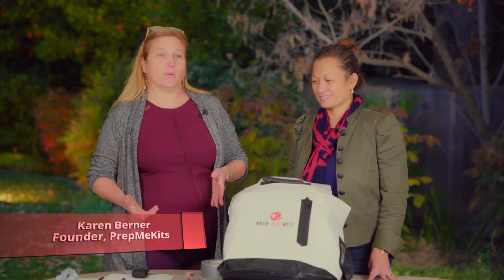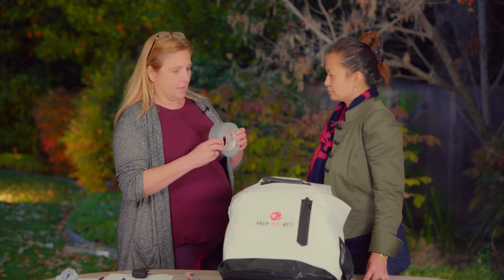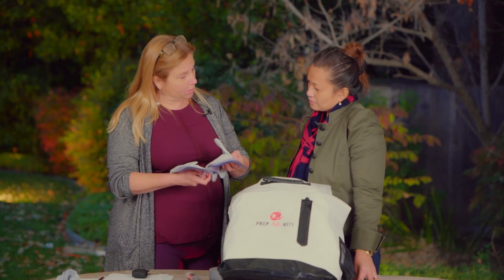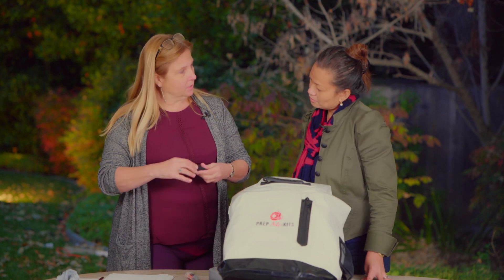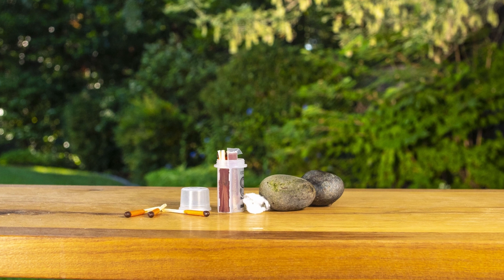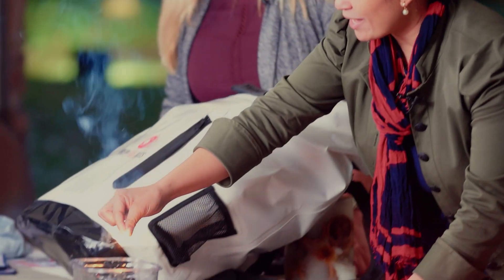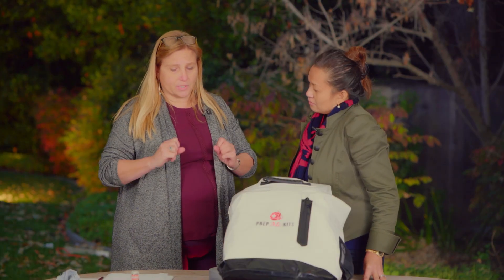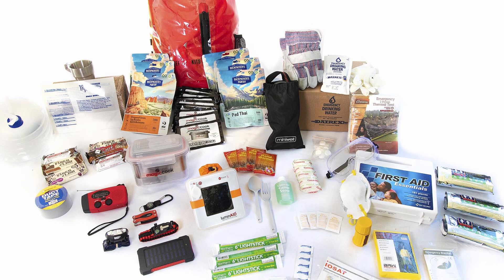PrepMeKits - Essential Tools After an Emergency - Ready. Prep. Go!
From making fire to simple repairs, essential tools are critical to survival and comfort in the first 72 hours after a disaster strikes.  PrepMeKits include an assortment of carefully selected tools that will give you the capability to solve some of the biggest challenges in an emergency.